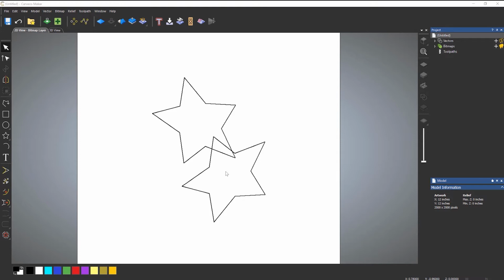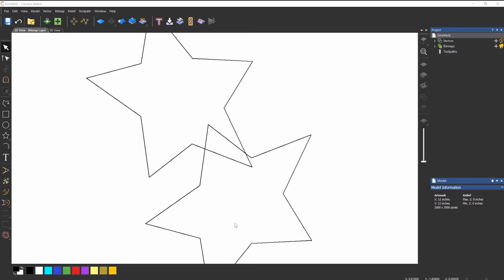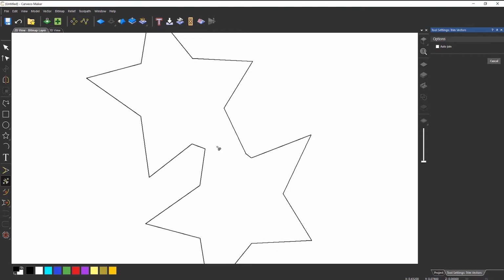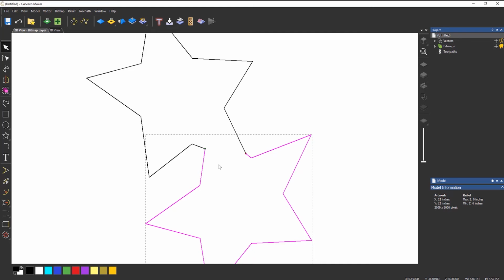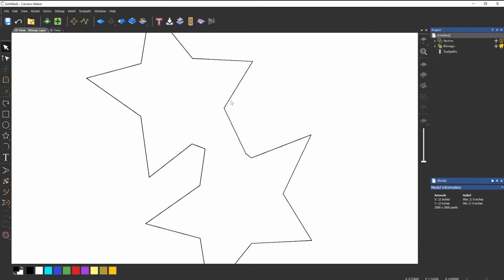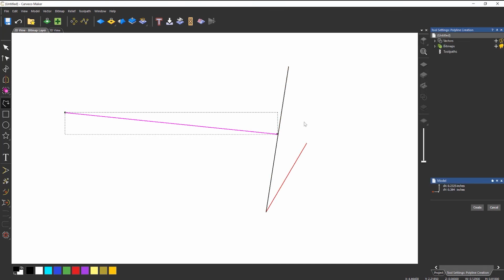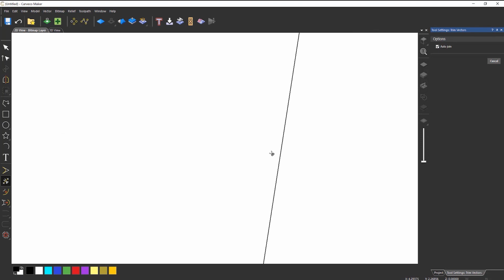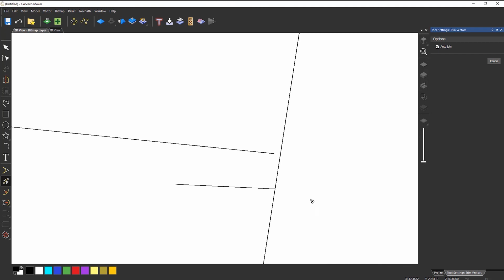Carveco Maker: Trimming Vectors